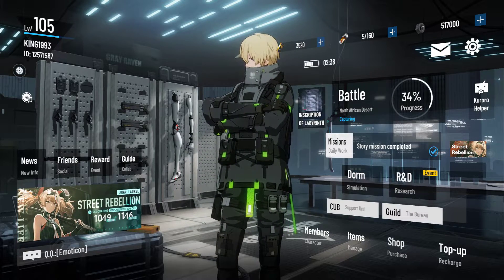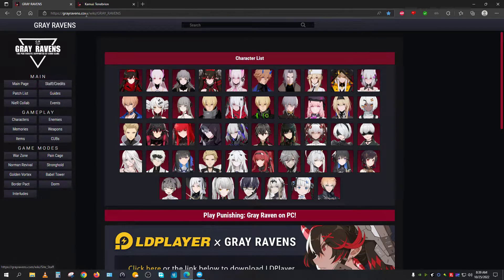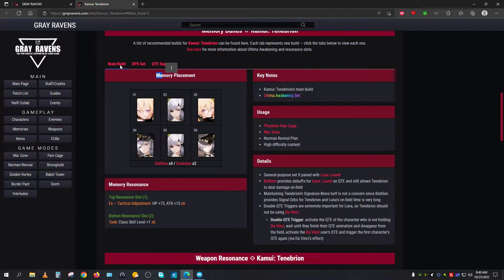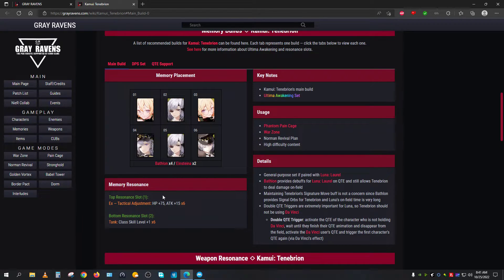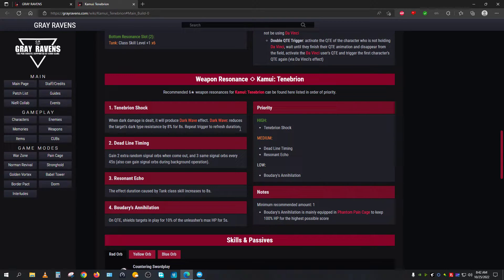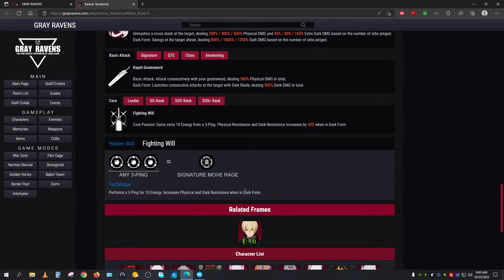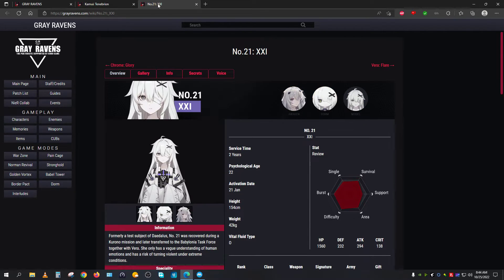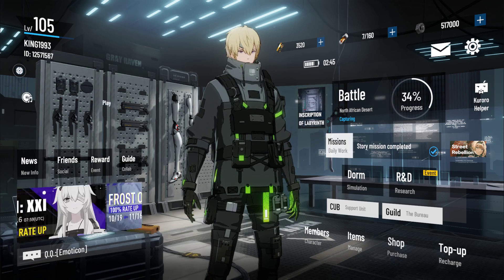Best Beginner's Guide For Kamui Tenebrion Punishing Gray Raven